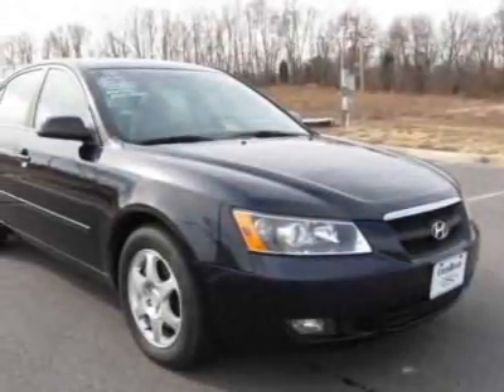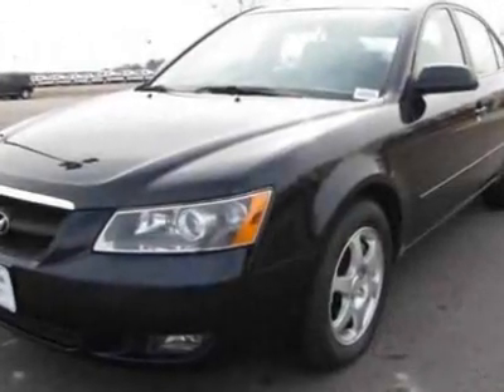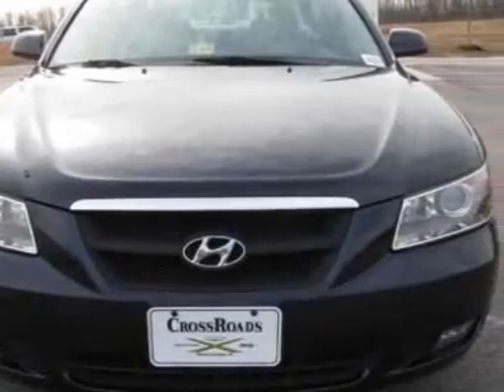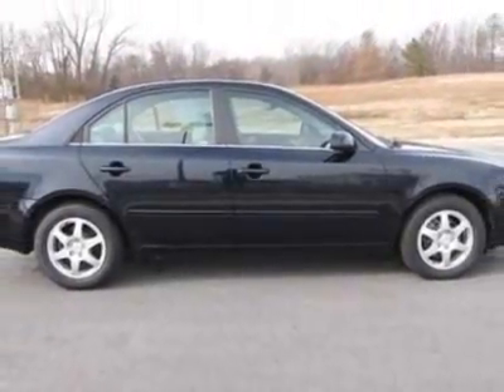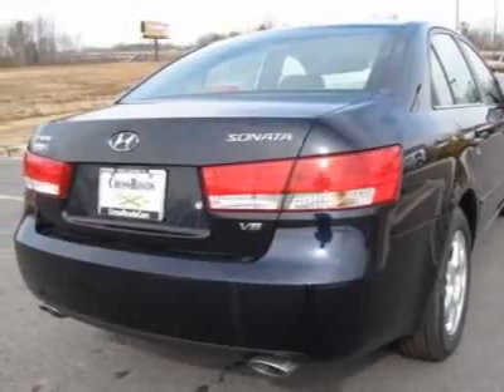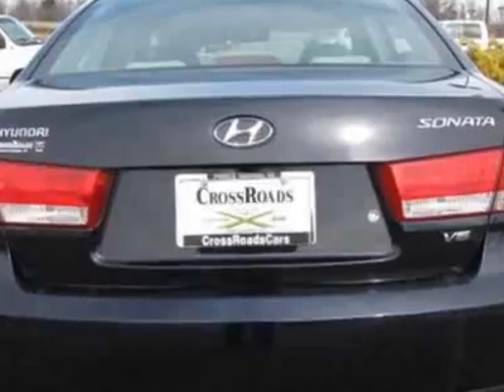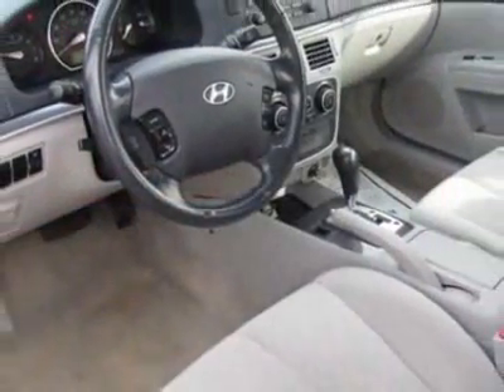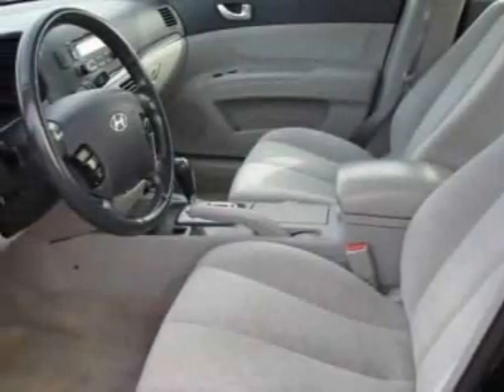2006 Hyundai Sonata Sedan V6 Automatic Sedan - Prince George, VA